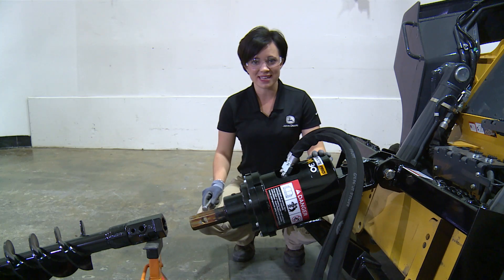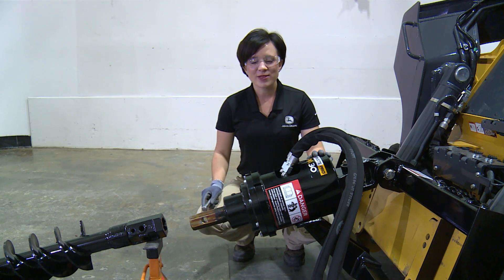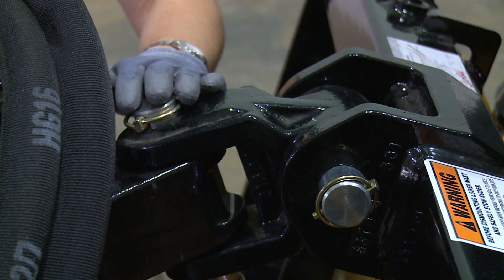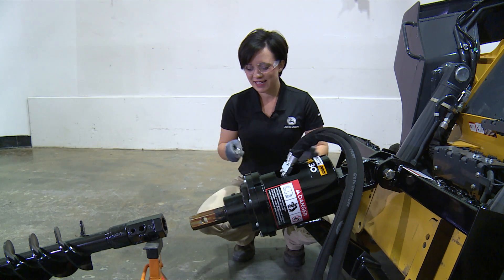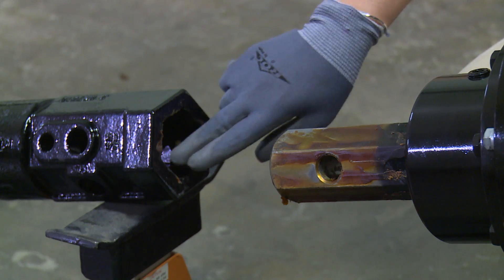Planetary Drive Auger Maintenance | John Deere Construction Attachments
Regular maintenance is key to the longevity and safe operation of John Deere Worksite Pro Attachments. To learn more about planetary drive augers and other John Deere Worksite Pro attachments,